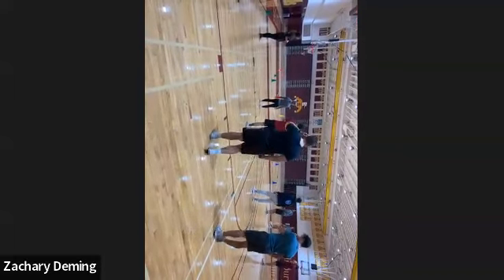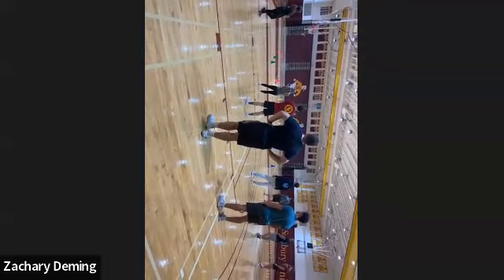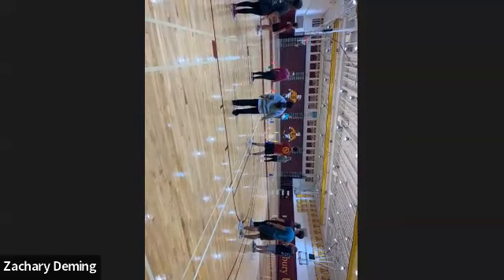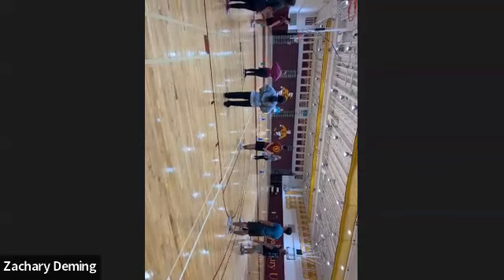Creative Dance Zack D